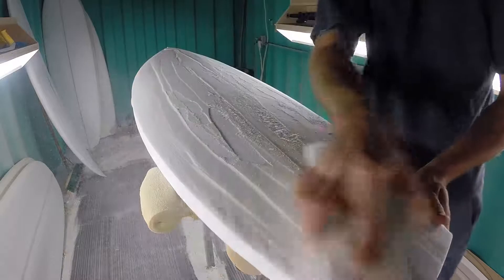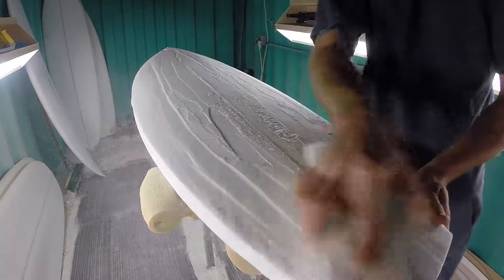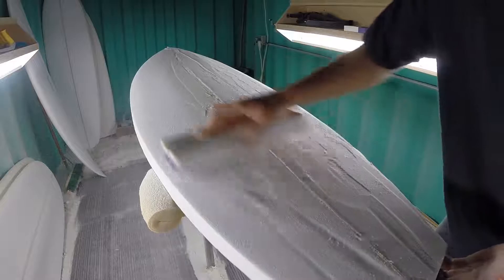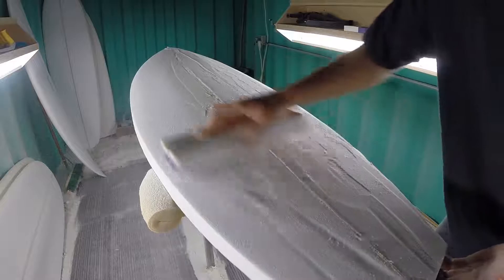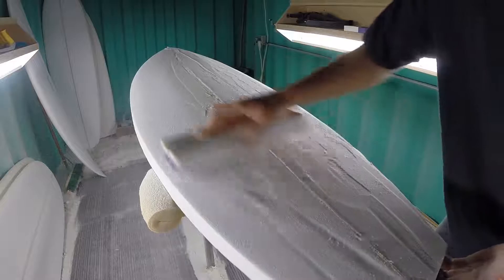Balsa Shaping Block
The Balsa Shaping Block is probably the most commonly used tool when hand-shaping a surfboard. Use the balsa side with low-grit sandpaper for hard sanding, like squaring up the outline or working down the stringer.  Use the soft foam pad side with various grits sandpaper smoothing out bumps and blending. Dimensions: 4" x 11".